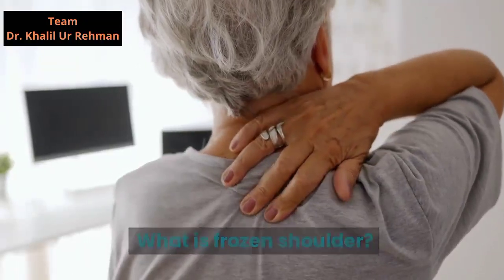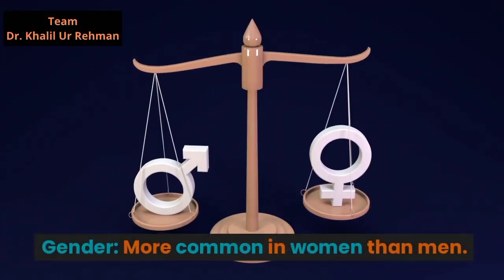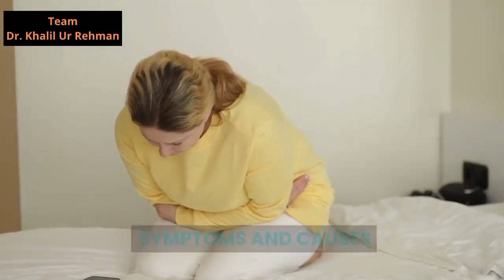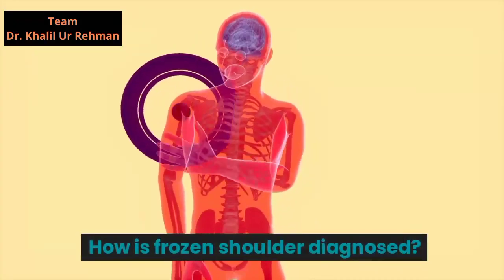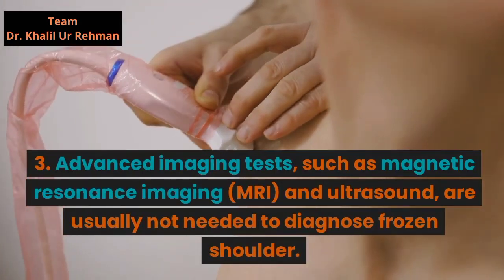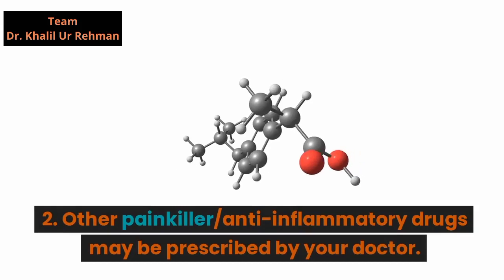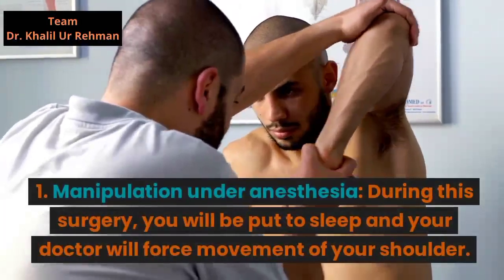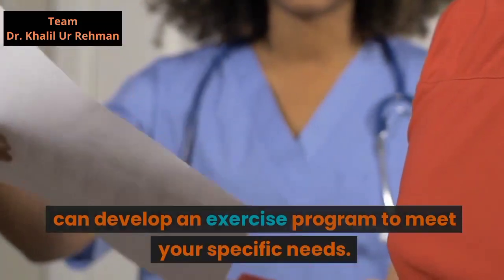Frozen Shoulder - Risk Factors For Developing Frozen Shoulder - Symptoms, Management, Prevention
0:00 What Is Frozen Shoulder
0:50 Risk Factors For Developing Frozen Shoulder
2:01 Symptoms Of Frozen Shoulder
2:50 Diagnosis And Tests For Frozen Shoulder
4:04 Management And Treatment Of Frozen Shoulder
4:22 Treatments For Frozen Shoulder
6:25 Preventions Of Frozen Shoulder